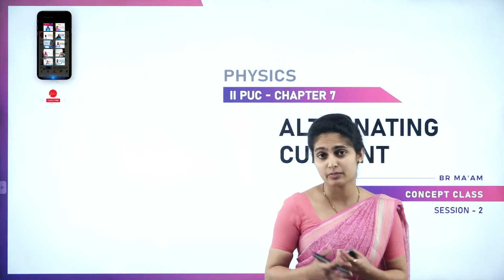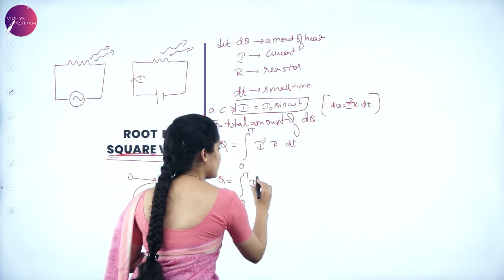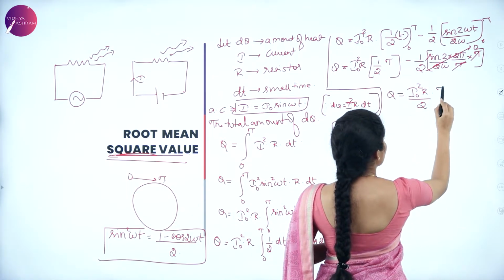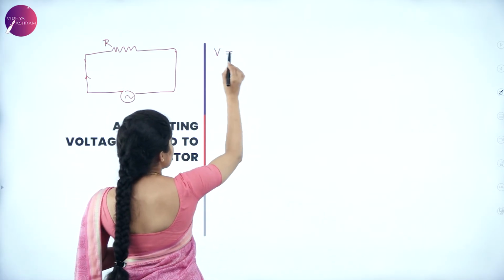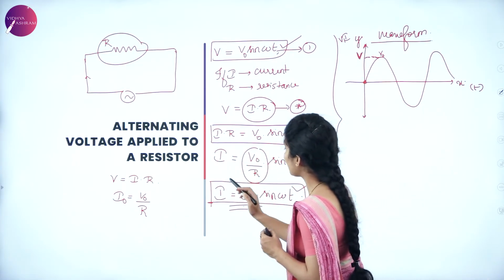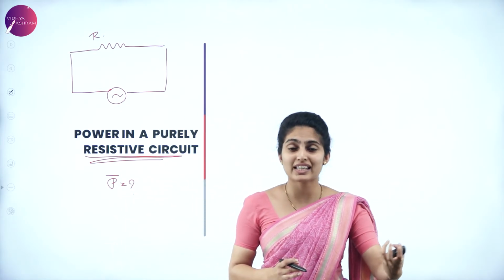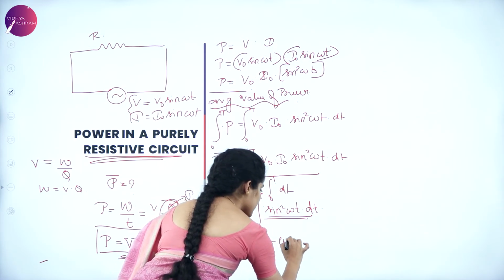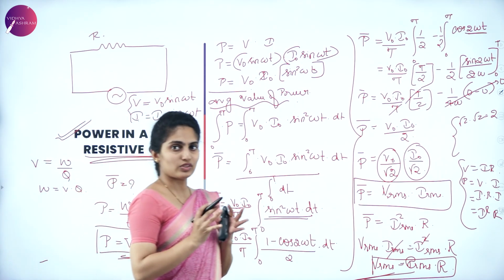DAY 39 | PHYSICS | II PUC | ALTERNATING CURRENT | L2